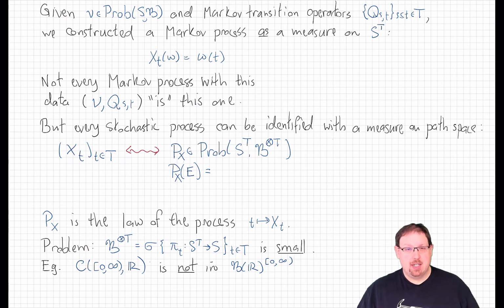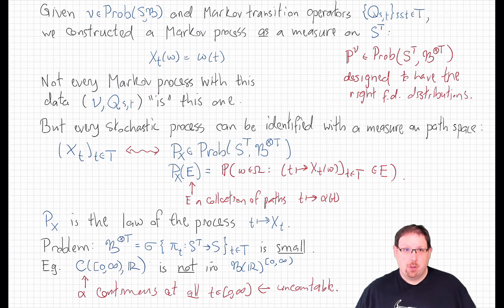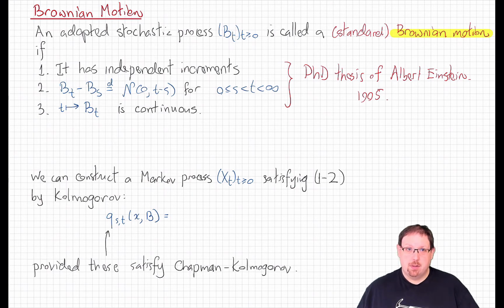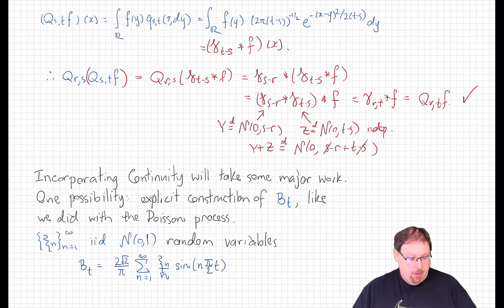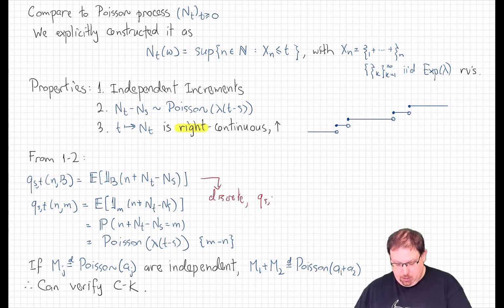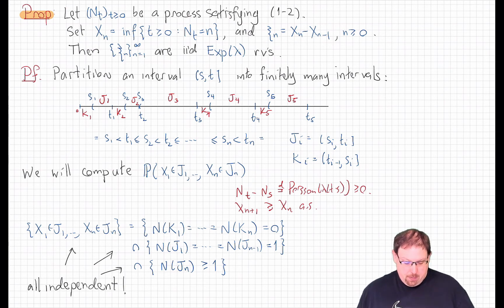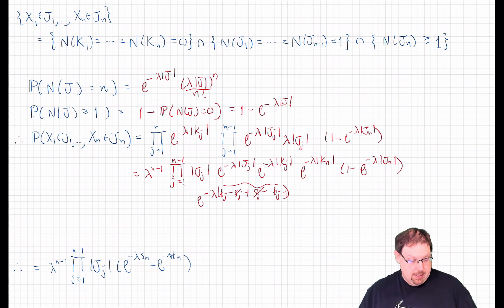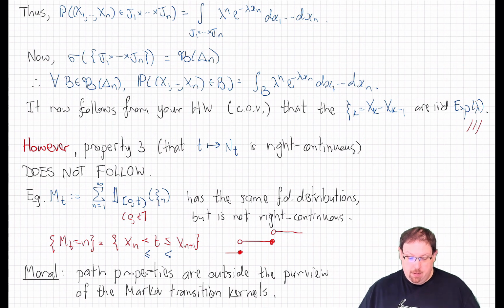38.1 Path Space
Stochastic processes as path-space valued random variables.  The problem with continuity.  Pre-Brownian Motion.  Poisson Process revisited.